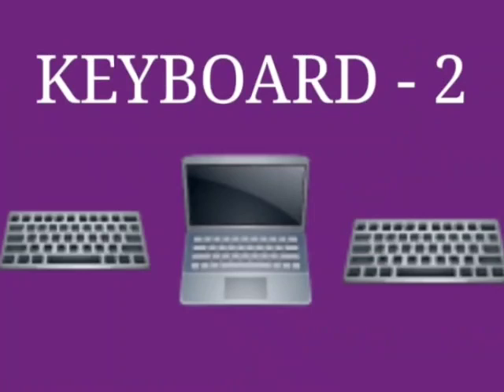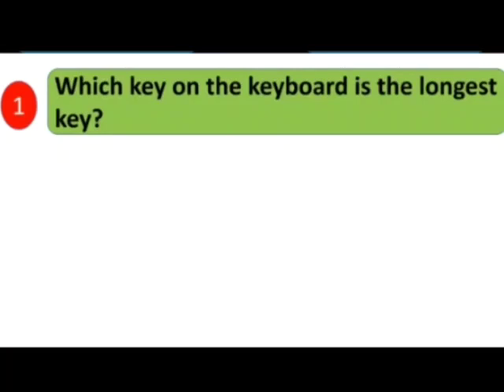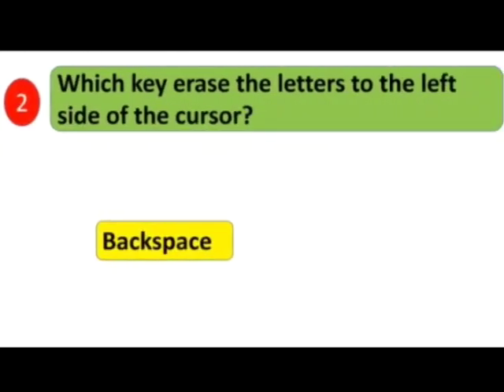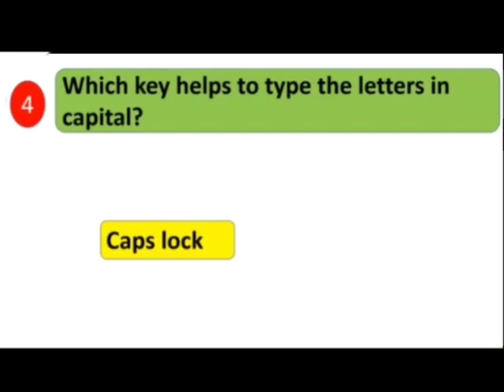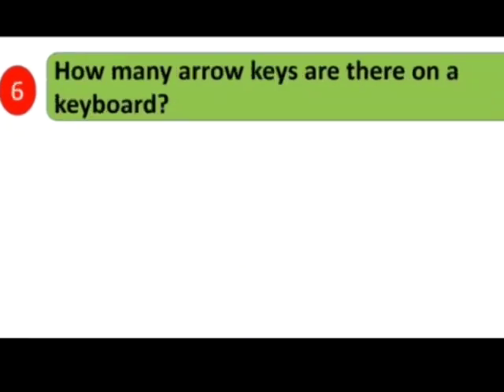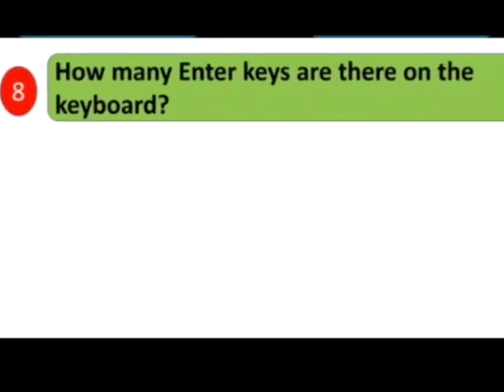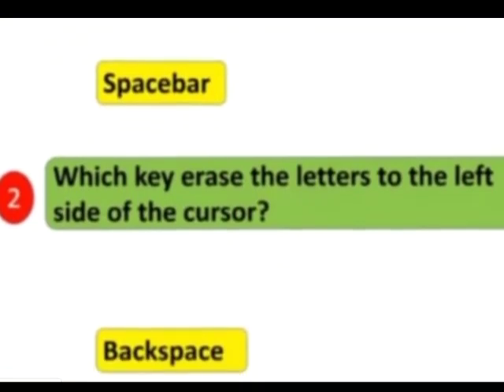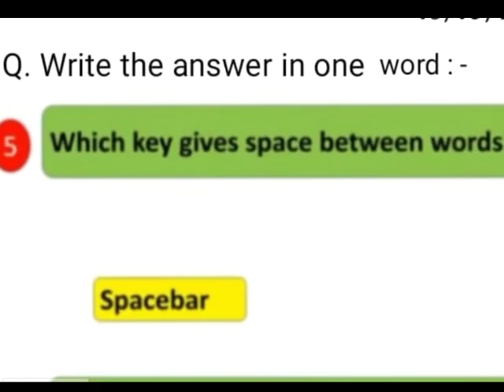| KEYBOARD PART - 2 | MATHEMATICS | CLASS 1 | FRIDAY | 16/10/2020 | BY SINDHUJA | EDUCATIONAL TOMB |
A very hearty Good Morning to all of you Children,
In last Computer Class, we had study about Keyboard. So today we will have Keyboard Part 2. You will be familiar with many things. Ok.

Ok.
Thank You so much and have a peaceful day ahead.
Stay home and Safe.
Be happy. 😊😊😊😊😊😊😊

SHARE A LOT TO FRIENDS
LIKE MY ALL THE VIDEOS
COMMENT ALSO ON ALL. OK.

THANK YOU ONCE AGAIN AND GOOD BYE.